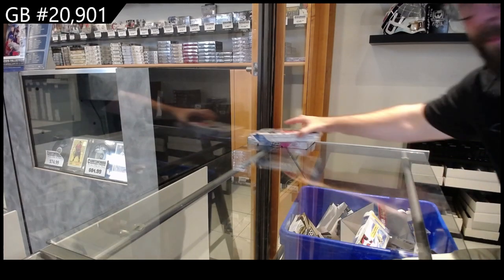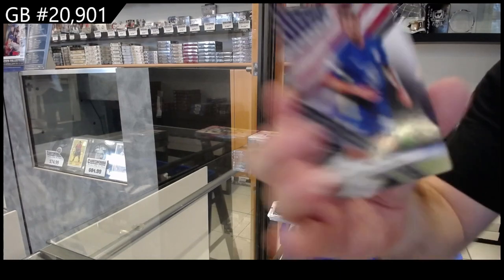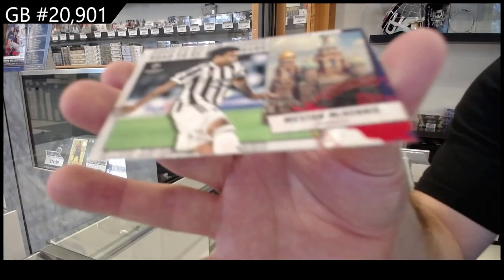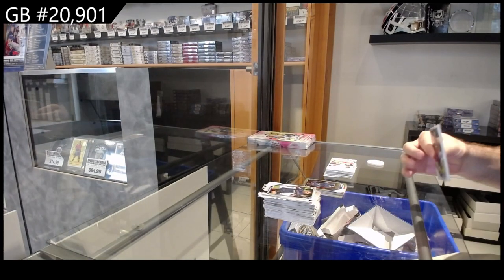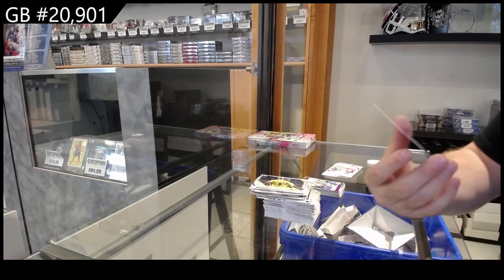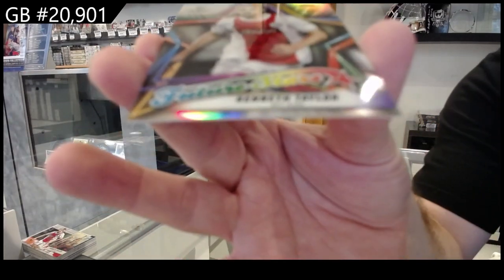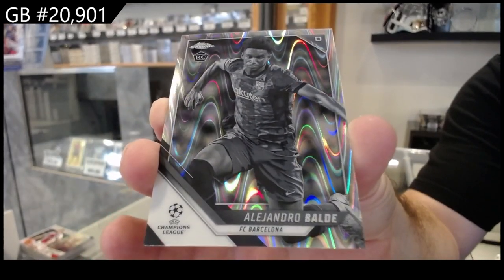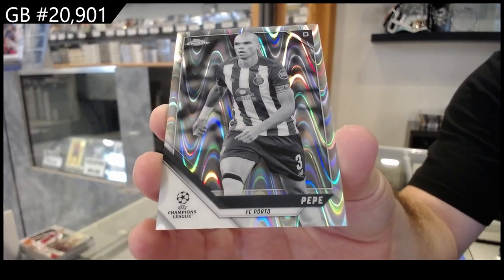2022 Topps UEFA CL & Chrome Lite Soccer Box Break - C&C GB #20,901